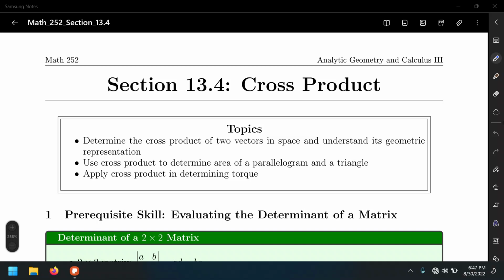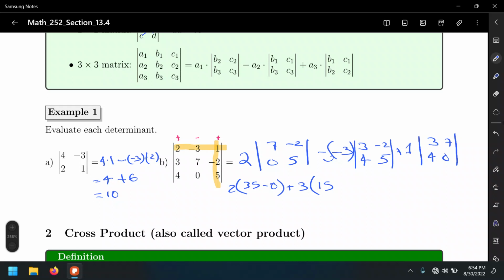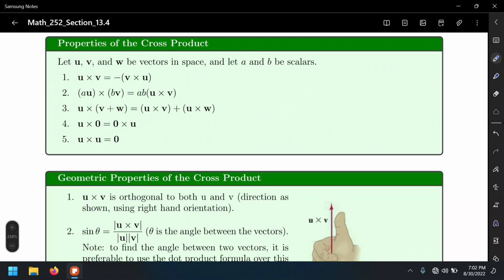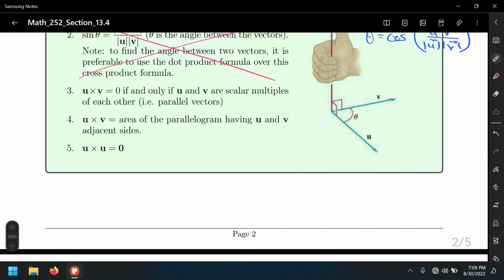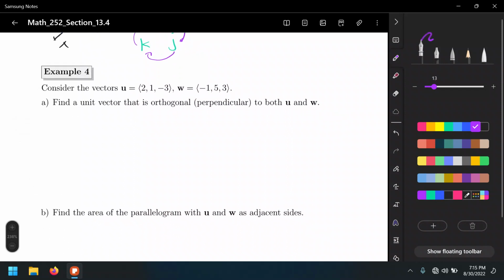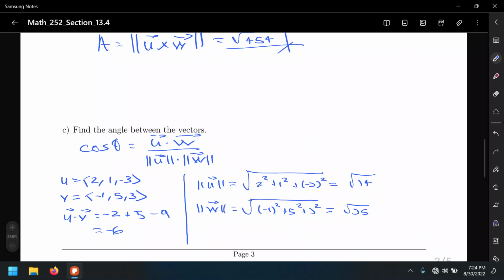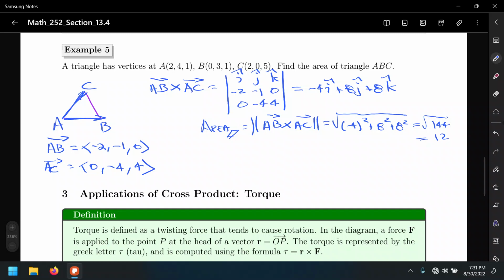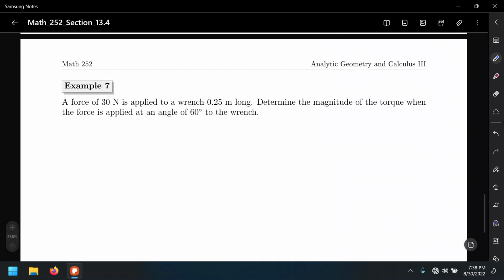Section 13.4 The Cross Product